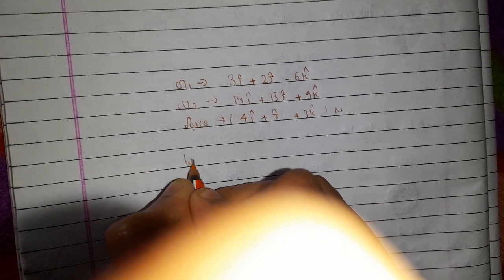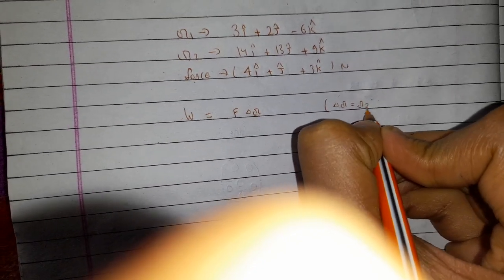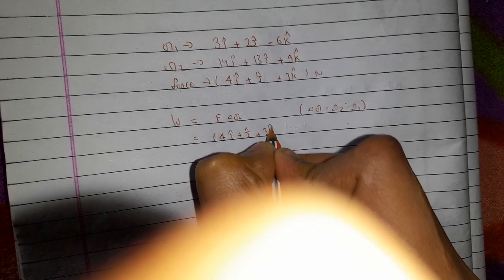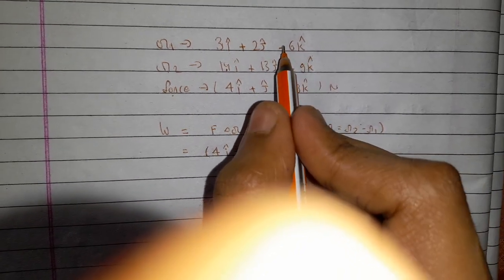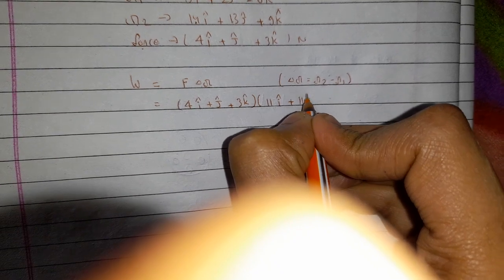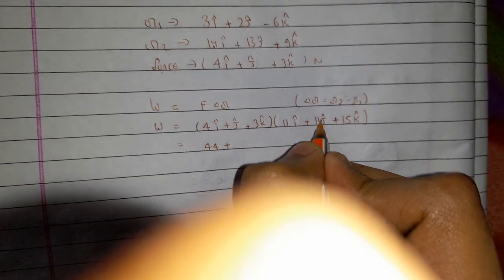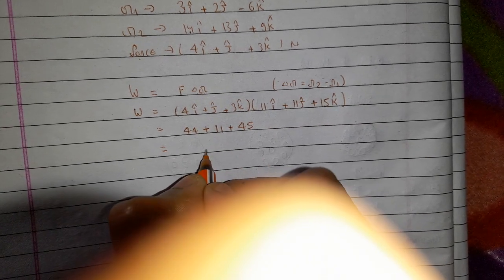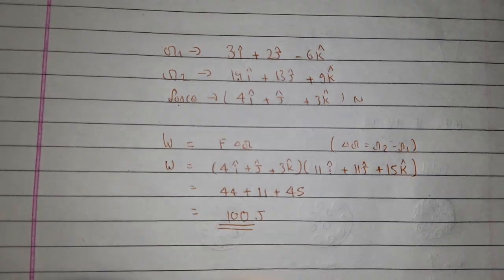A particle moves from r1=3i^+2j^-6k^ to r2=14i^+13j^+9k^ under the action of force 4i^+j^ +3k^N.Find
A particle moves from position vector r1=3i^+2j^-6k^ to position vector r2=14i^+13j^+9k^ under the action of force 4i^+j^ +3k^N.Find the work done.
Solution

Dear student,

Given,

R1 = 3i+2j-6k

R2 = 14i+13j+9k

So their displacement vector, say S = R2 - R1

= 14i+13j+9k - (3i+2j-6k)

= 14i + 13j + 9k - 3i - 2j + 6k

= 11i + 11j + 15k

Force = 4i+j+3k

♦ Work done = F . s

= (4i+j+3k) . (11i + 11j + 15k)

=100 J

Therefore, the work done is 100J

Class 11 Physics.  Work energy and power. Class 11.Daily Practise Question .Previous Year Neet Question.

PHYSICS WALLAH.BYJUS.VEDANTU.UNACADEMY.NUCLEUS